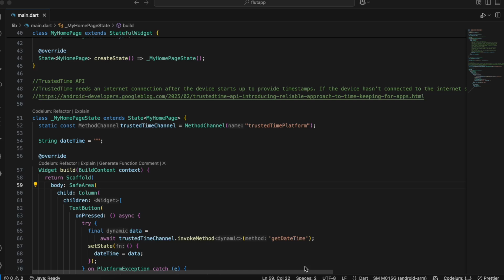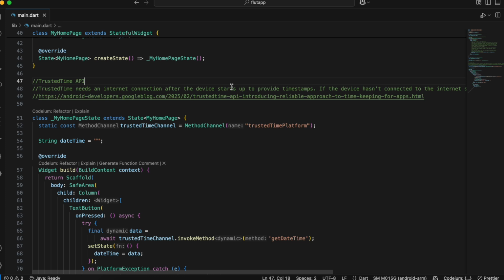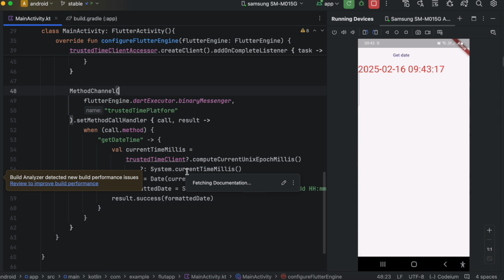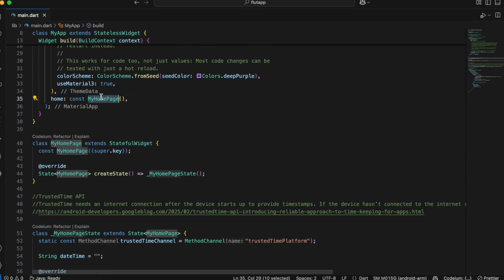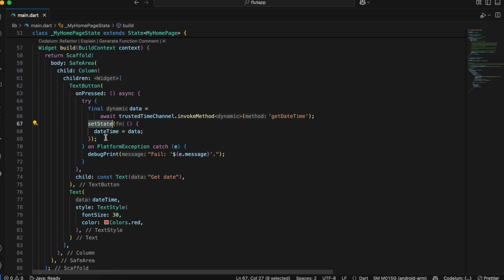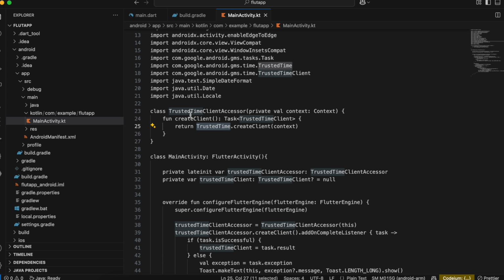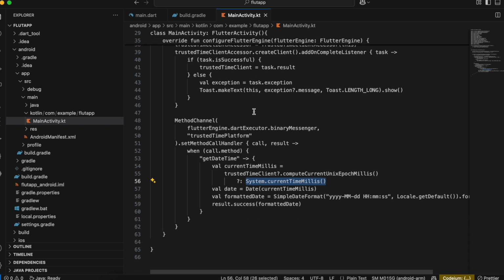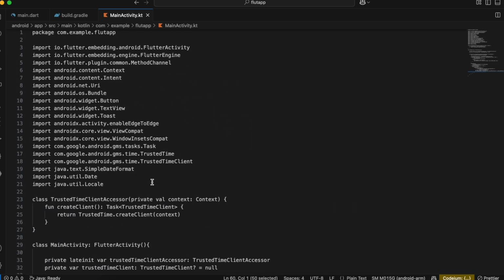How to use the TrustedTime Api to Get Accurent Date Time in Flutter Android App